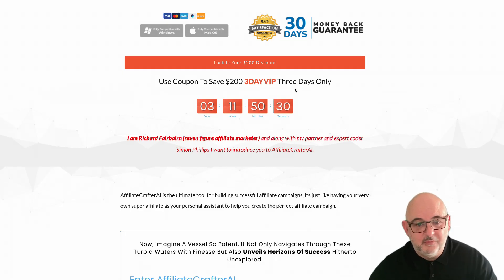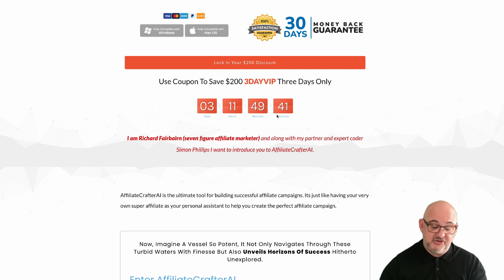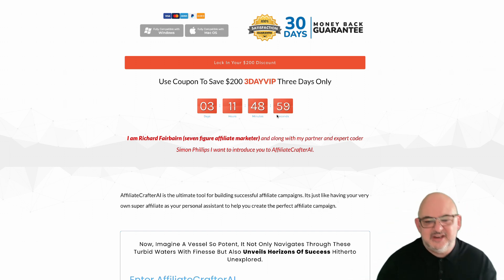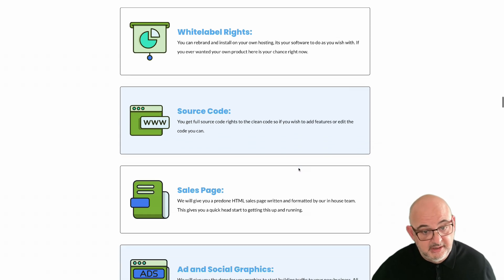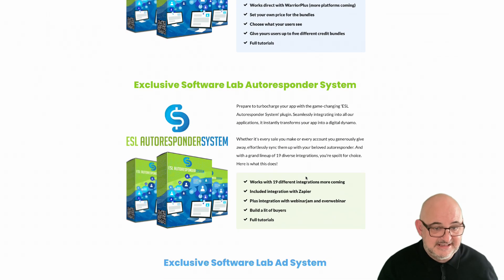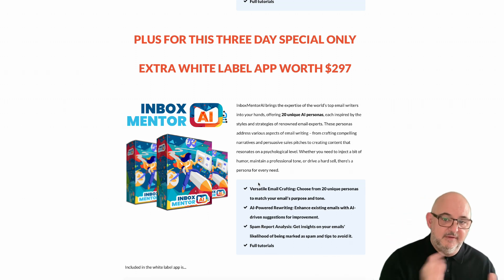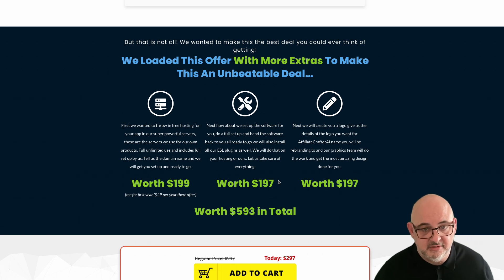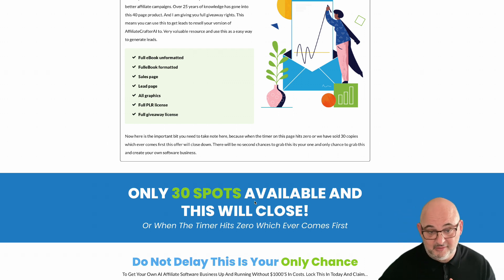AffiliateCrafterAI Special Three Day $200 Discount Special With Extra Bonuses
For the next three days we are running a very special
deal we have discounted of AffiliateCrafterAI white label
system by $200

Plus we have added an extra white label app InboxMentorAI
as a bonus saving an extra $297 so huge savings for the
next three days.

AffiliateCrafterAI is our unique affiliate system but it is
unique and not like other AI Affiliate Systems it doesn't
just build the content it also has a full bonus library built
in with 193 bonuses.

It creates…

Affiliate campaigns
Affiliate emails
Affiliate socials
Has 193 bonuses built in

And you get a full white label as well with…

Sales page
Marketing pack
Hosting
Setup included
Logo design
All plugins
Added bonus pack

Plus we have added an extra white label apps which
normally sells at $297 as a bonus. This is our InboxmentorAI
system which features 20 Email Personas and comes with
full white label.